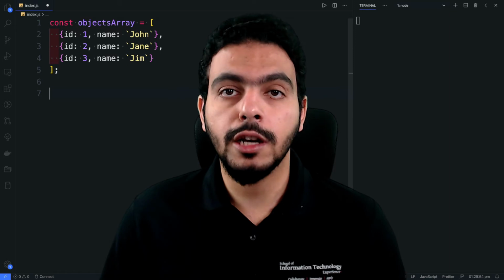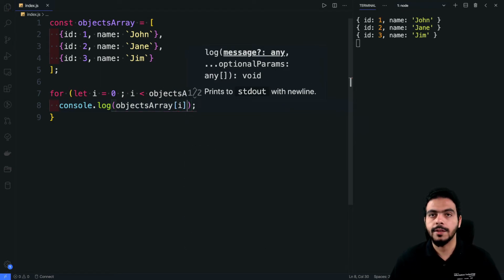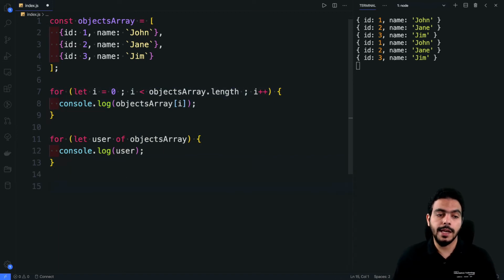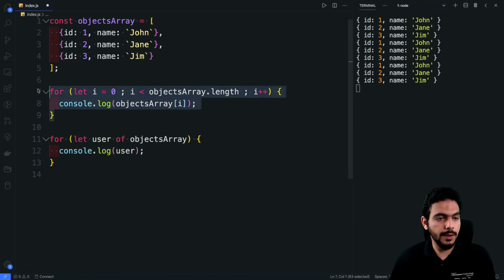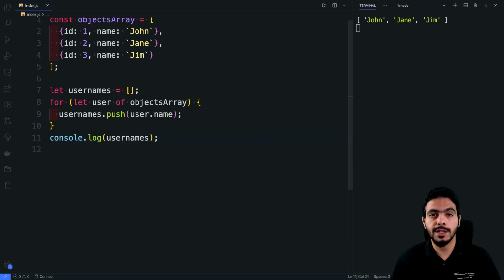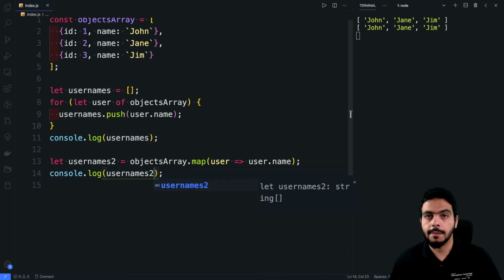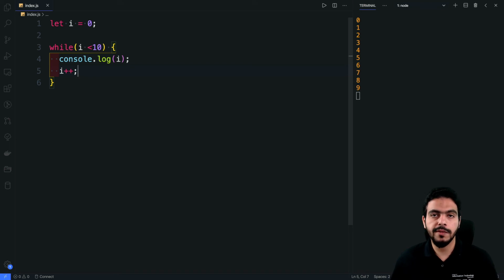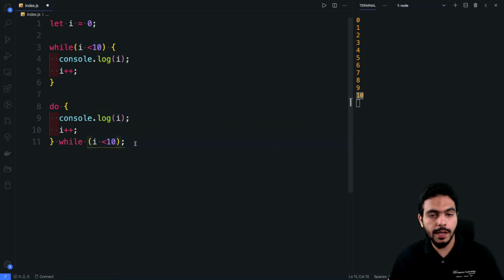IT3049C-JavaScript Fundamentals : Loops